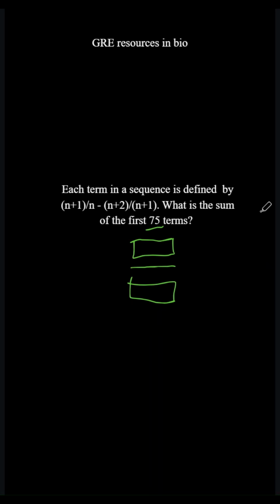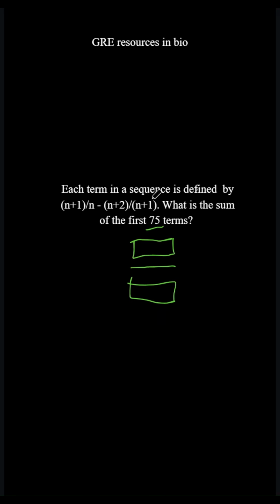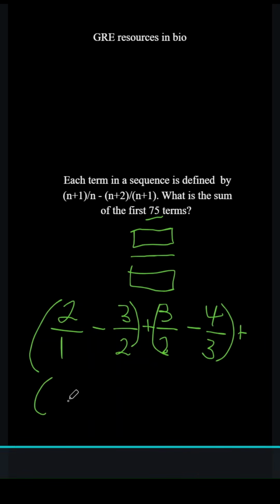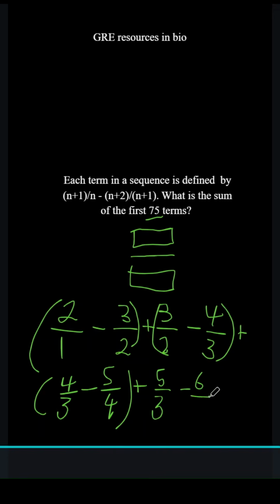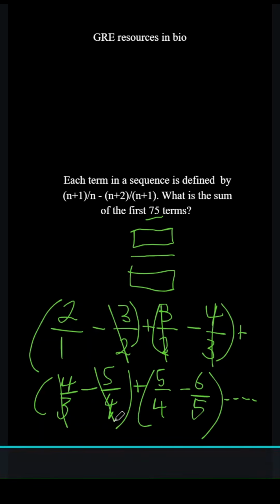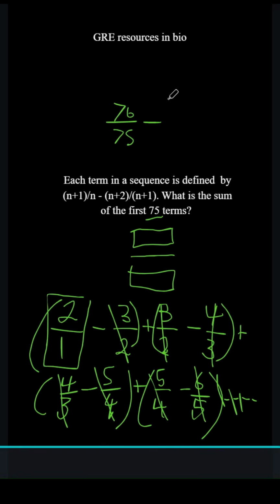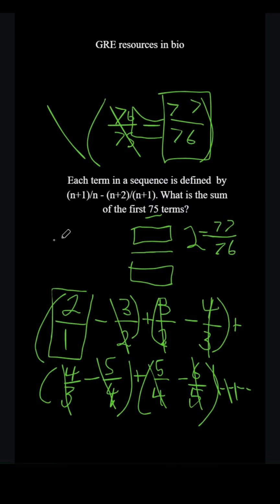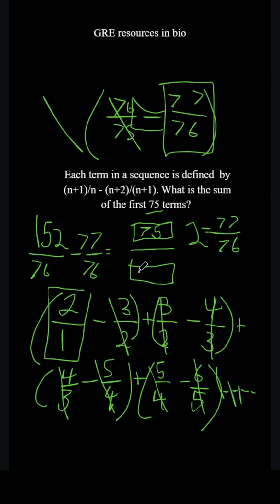Tricky GRE Sequence Question